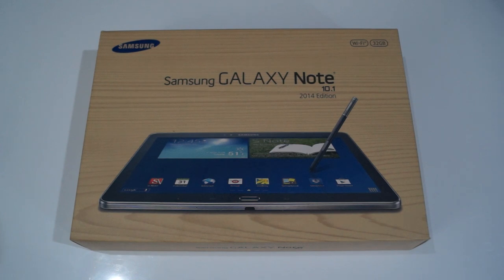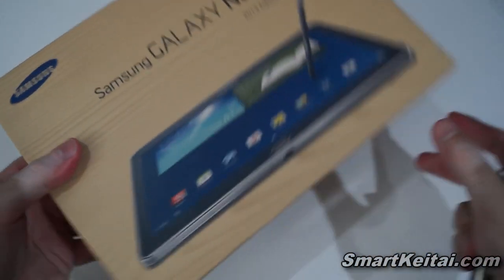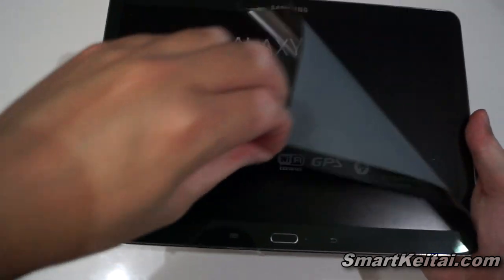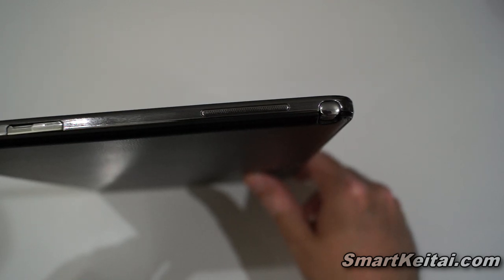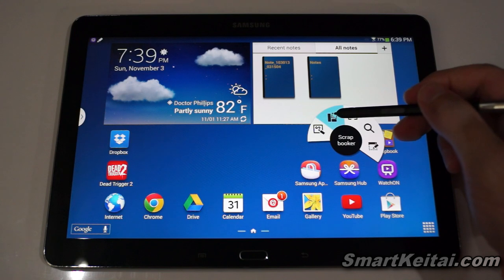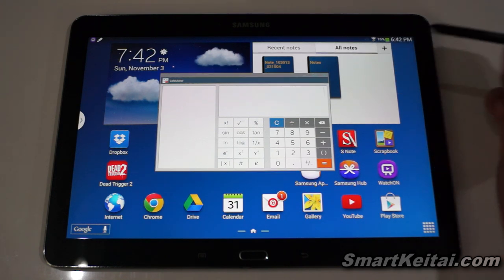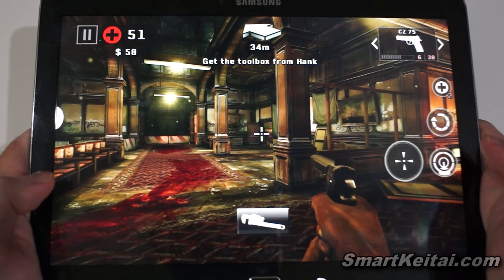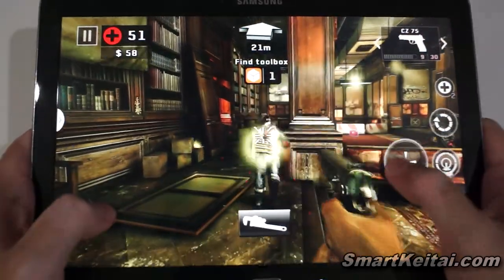Samsung Galaxy Note 10.1 2014 Edition Unboxing - Android Tablet w. S Pen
This is an unboxing video for the Samsung Galaxy Note 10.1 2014 Edition Android tablet (32GB, WiFi, Black). The updated Galaxy Note 10.1 comes equipped with a WQXGA (2560×1600) Super clear LCD display, Exynos 5 Octa 1.9 GHZ octa-core processor (3G/WiFi model) or Snapdragon 800 2.3GHz quad-core processor (4G LTE model), 3GB RAM, 16/32/64 GB of internal storage with microSD expandability, an 8 megapixel rear camera, 2MP front-facing camera, an 8,220mAh battery, S Pen stylus, textured back cover with stitching, and Android 4.3 Jelly Bean with magazine style UX. The device measures just 7.9mm thick and 535g in weight. All of this results in a significantly improved package compared to the previous model. Speaking of improvements, Samsung has enhanced the S Pen once again with improved responsiveness, efficiency and functions. The Note 10.1′s S Pen offers the same software features found on the Galaxy Note 3, including Action Memo, Scrapbook, Screen Write and S Finder. The S Note app has also been upgraded to improve productivity. Users can enjoy multitasking with ease by putting the large screen real estate to use with the new Multi Window and Pen Window features.